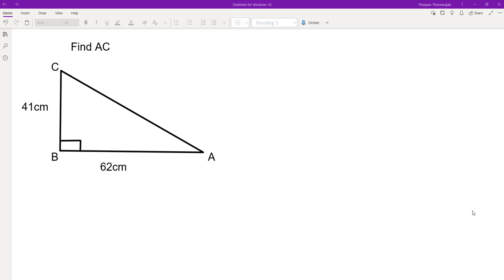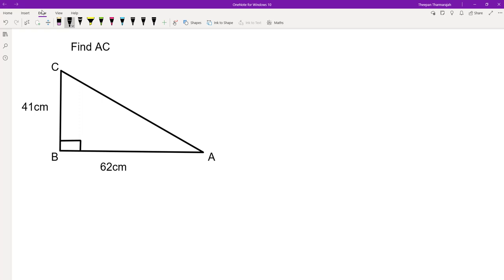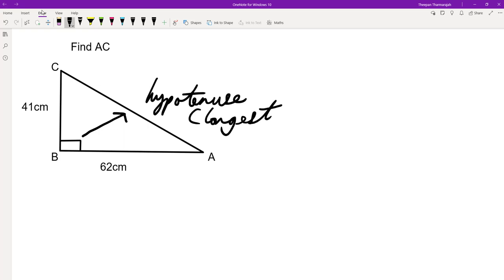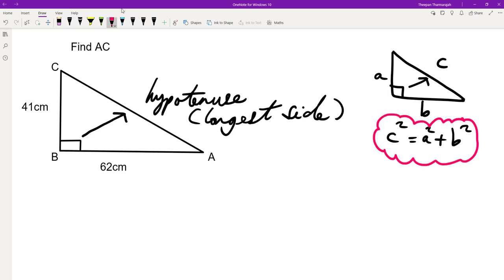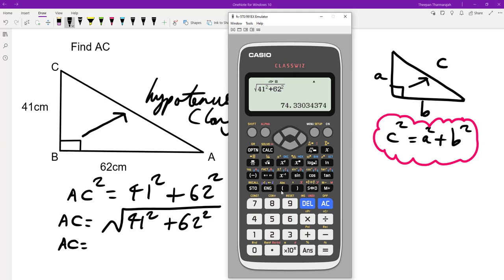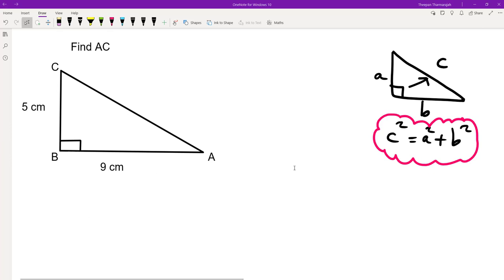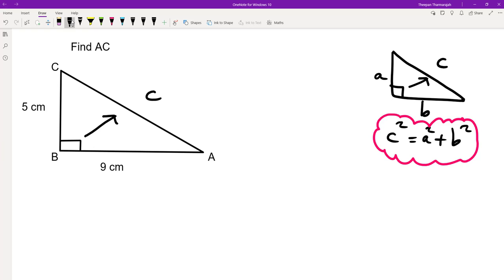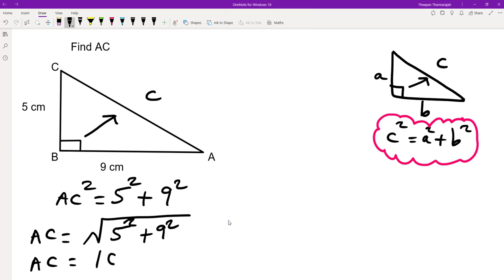GCSE Mathematics Pythagoras' Theorem calculating the longest side (Grade 4)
This video is about Pythagoras' Theorem calculating the longest side (Grade 4)